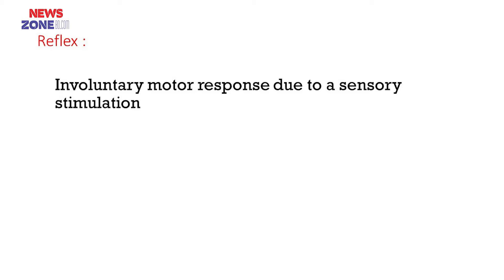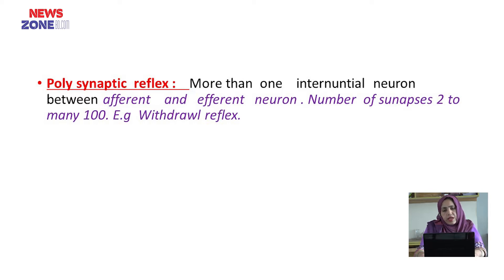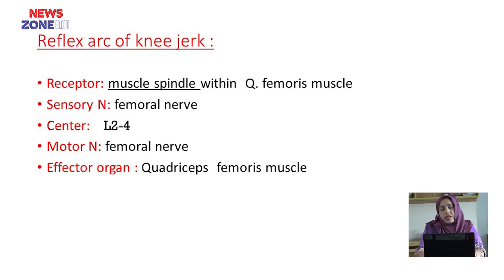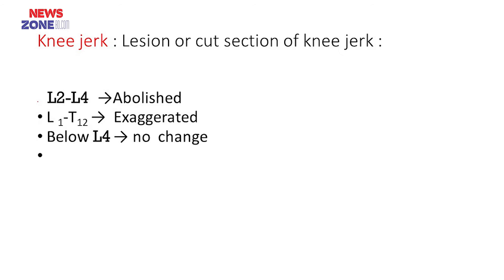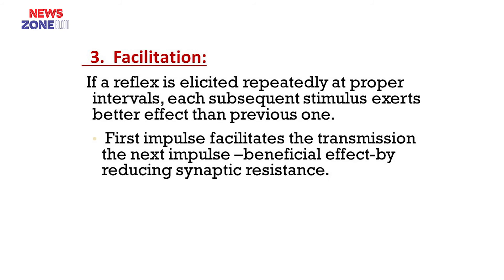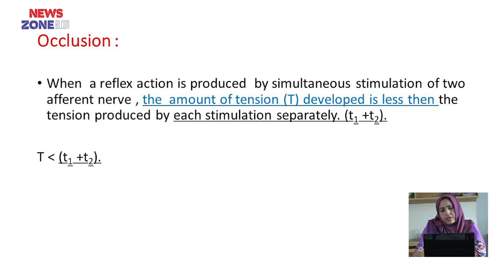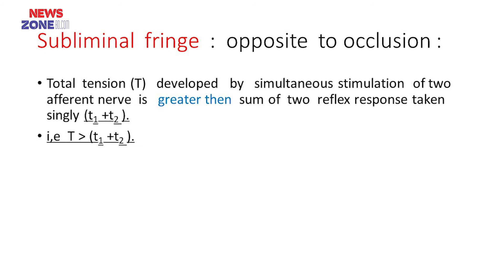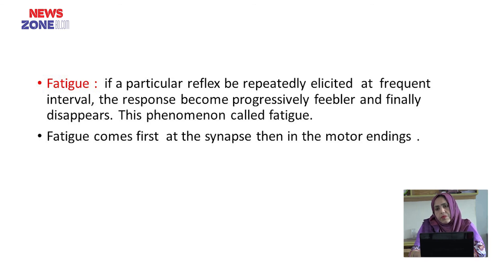Reflex II Prof. Dr. Pervin Akter II Head, dept. of Physiology II BAMC II Online class II Newszonebd